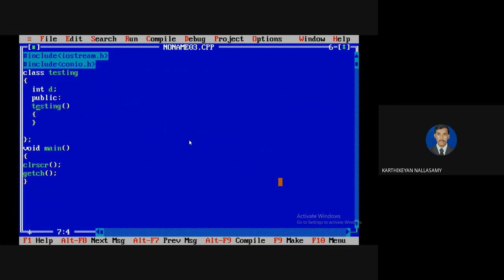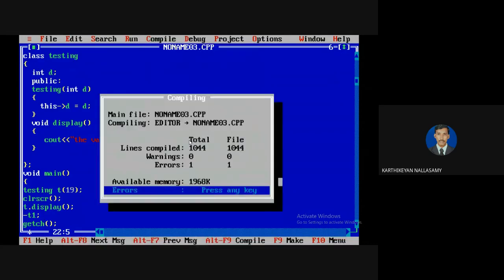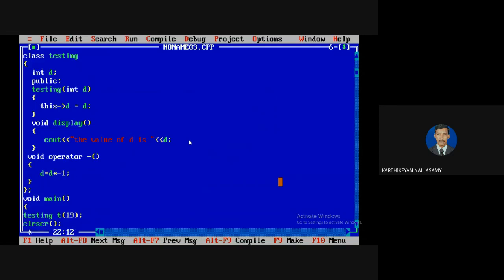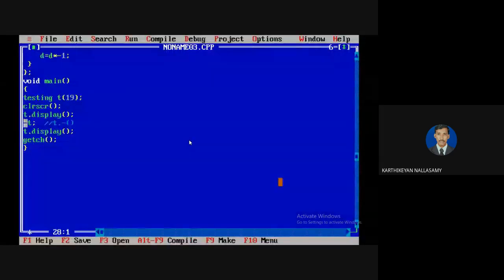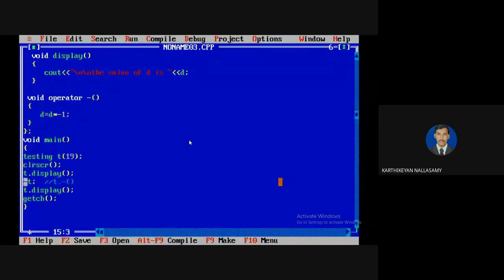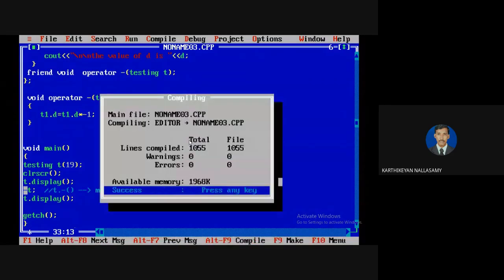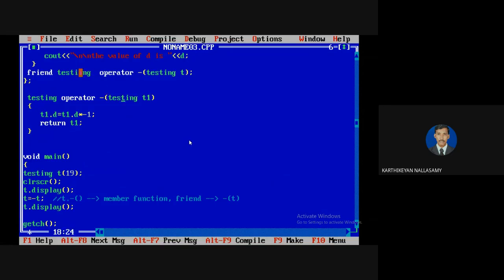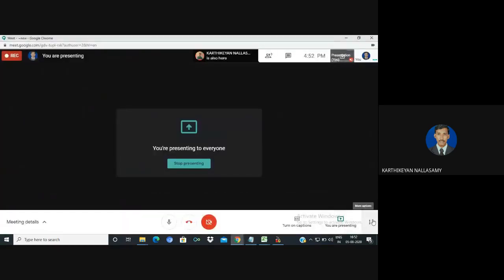Implementation of Unary Operator Overloading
This video explain the concept of implementation of Unary Operator Overloading in C++.